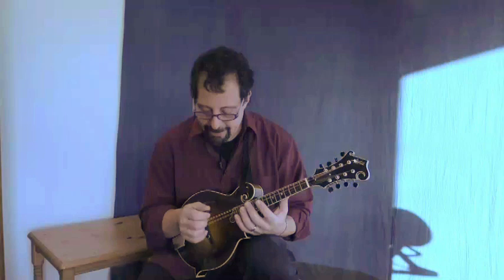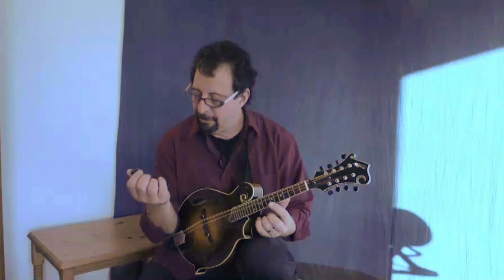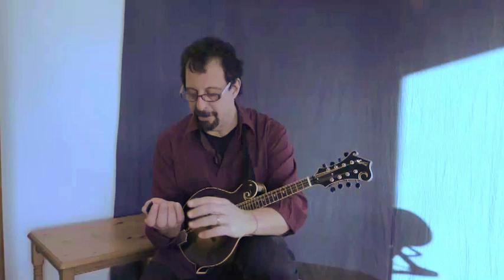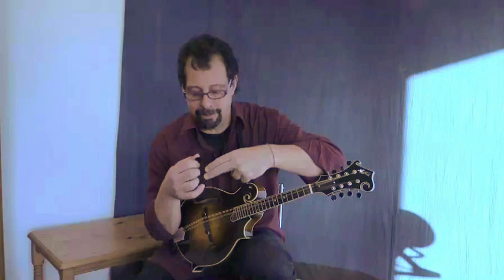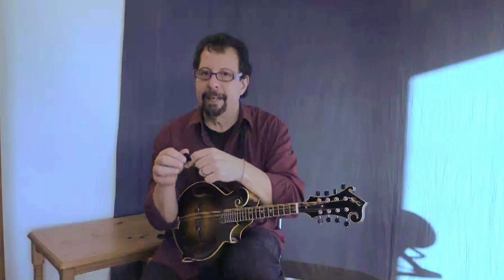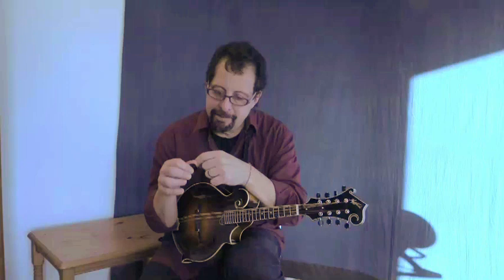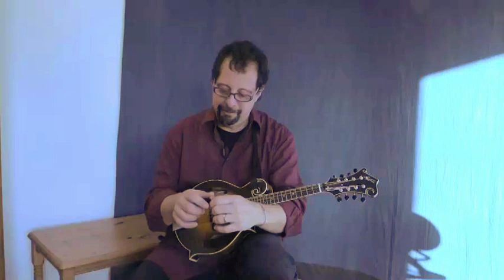Beginner Mandolin Practice Tips from Mike Marshall